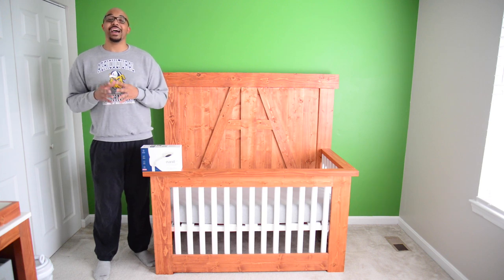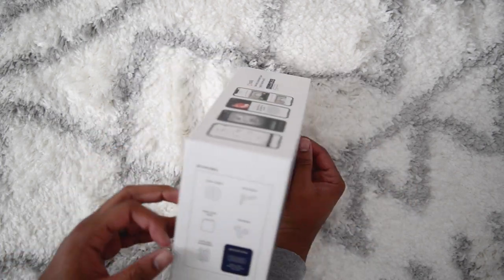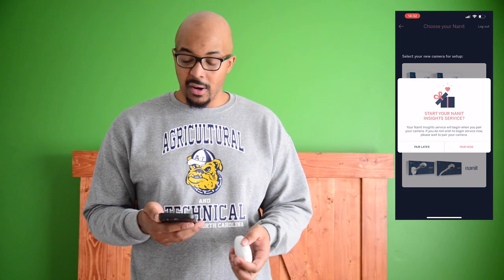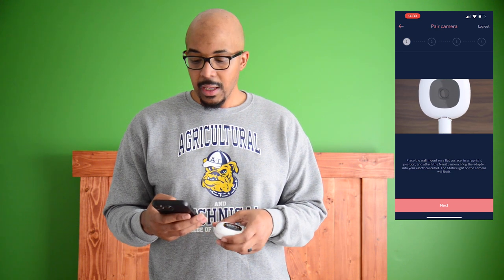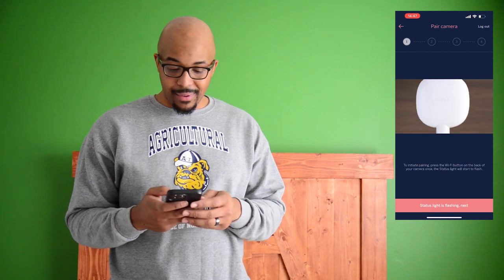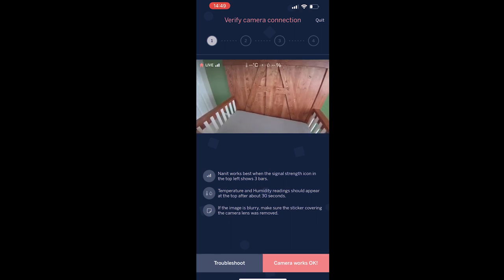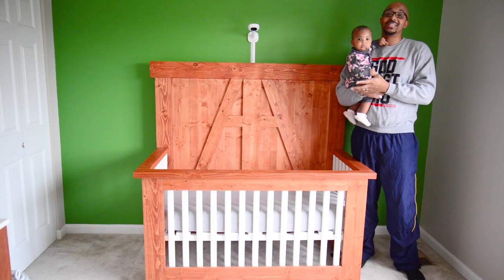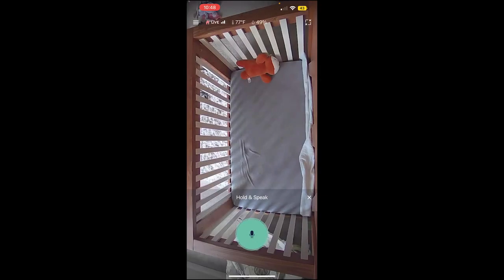NANIT PRO || Unboxing, Installation, and Initial Thoughts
Hey Family! We filmed this video in January 2022. Check out the unboxing, installation, and our initial thoughts on the Nanit Pro. Spoiler Alert: we just got another one lol.

Introduction: (0:00​​​​)
Unboxing: (1:16​​​​)
Initial Setup (3:46​)
Disclaimer (5:41)
Pairing WiFi (6:25)
Installation (7:30)
Insights (13:00​​​​)
Motion & Sound Alerts (13:30)
Background Audio Monitoring (13:38)
Add'l Features (13:51)
Growth Tracking (13:56)
Outro (14:23​)

Our Gear:

Big camera
Little camera
Prime lens
Zoom lens
Bag to carry it all
Editing software
External Hard Drive
Memory Card
We love you all; be blessed!